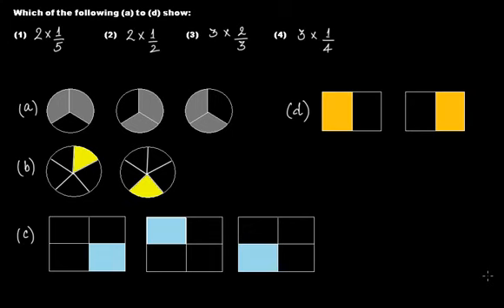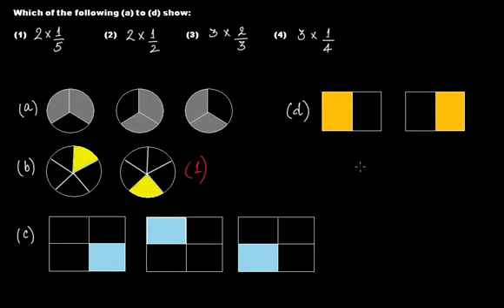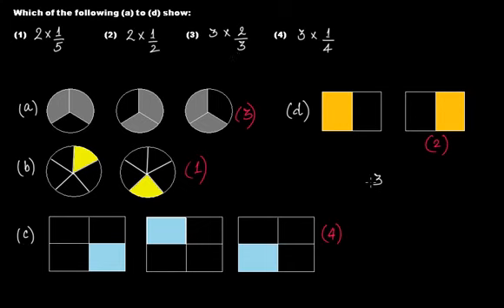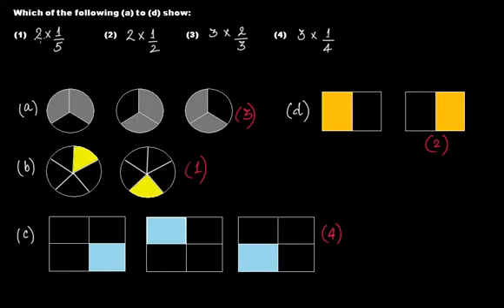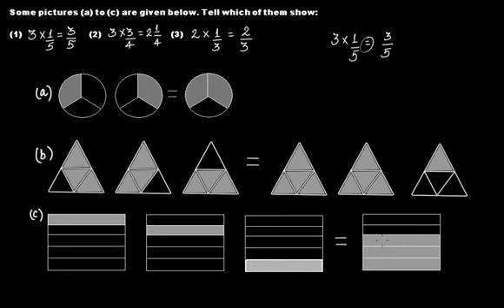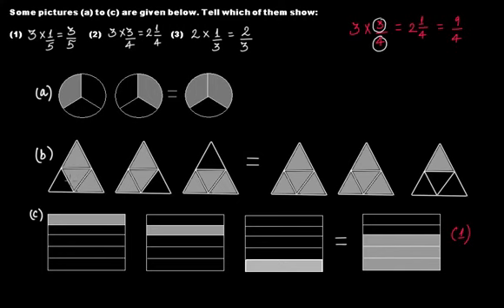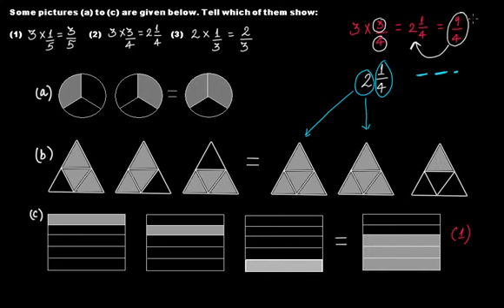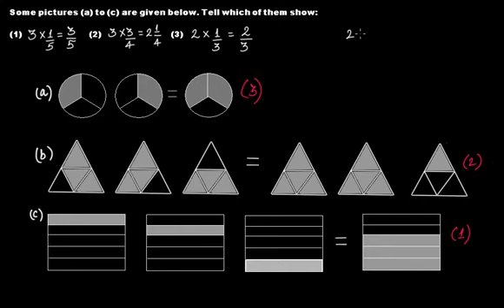Problems on Multiplication of a Fraction by a Whole Number Part 1 Fraction Grade 7 360 X 580